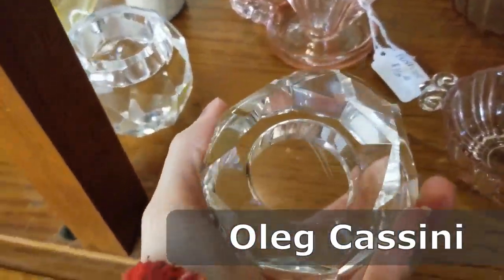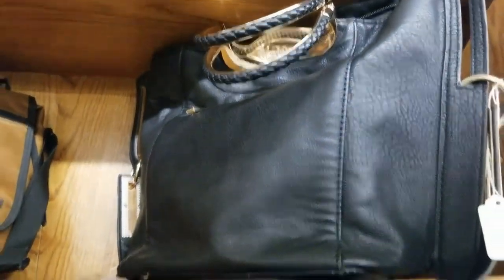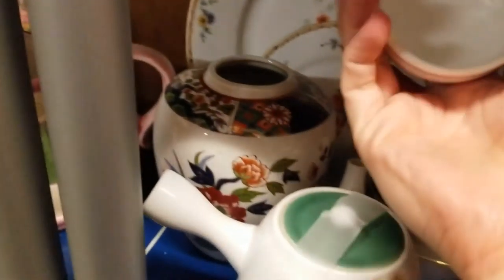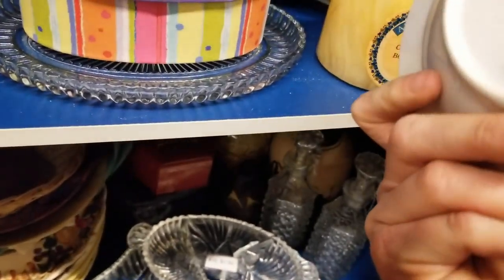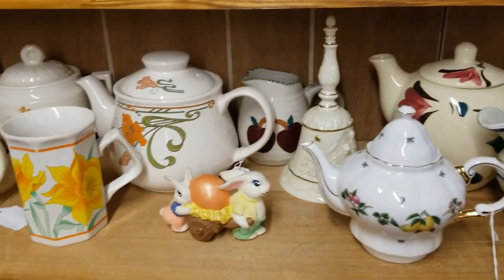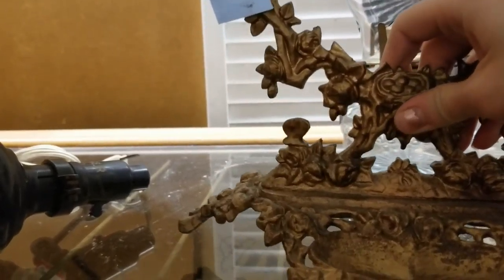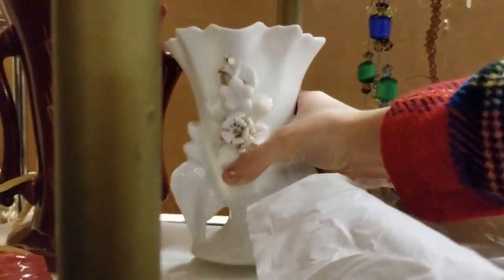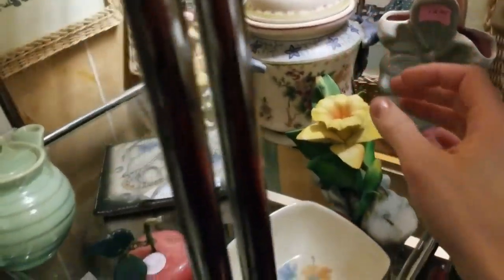NEVER LEFT the front booths | North Country Neighbors | Part 1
I only visited two booths in this store but there was so much interesting stuff to look at that I didn't make it past the front of the store. The next day I came back to shop some more and that will be my part 2 video.

My ebay

North Country Neighbors
6 Main Street
Potsdam, NY